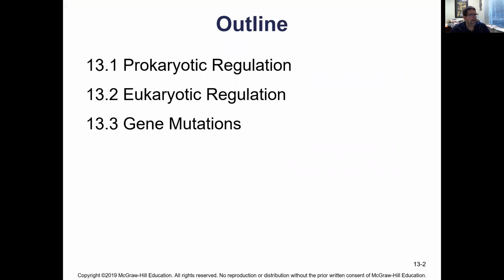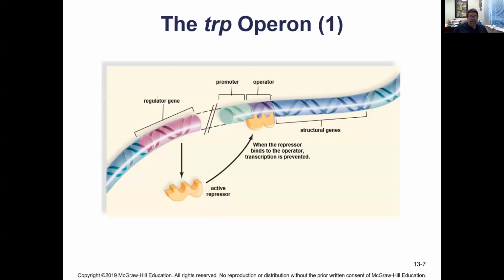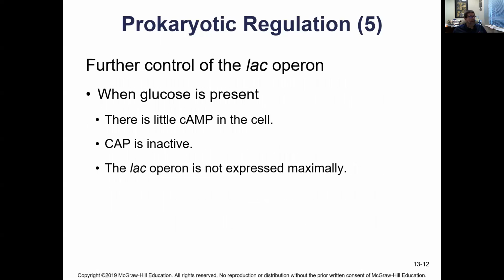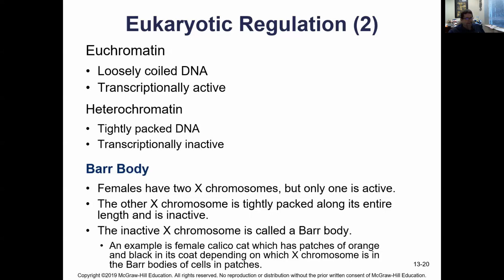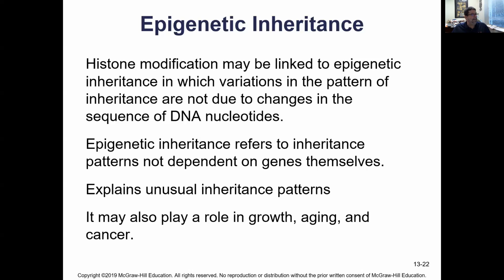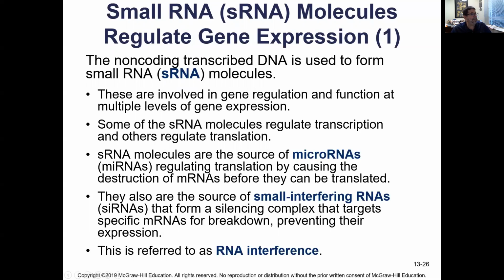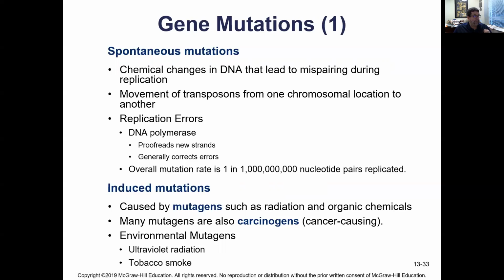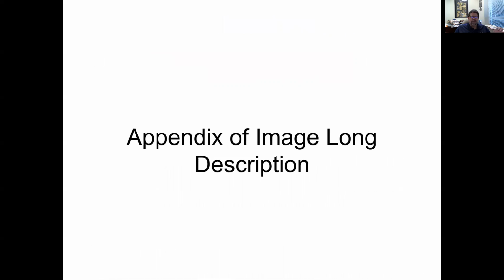Chapter 13 Mader Robison Zoom Lecture